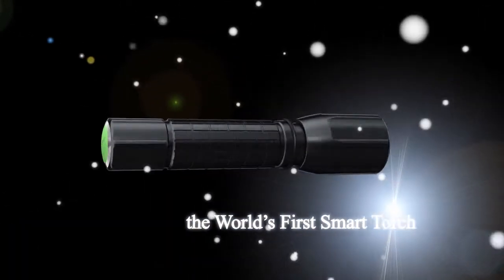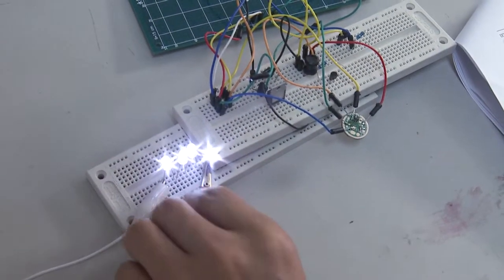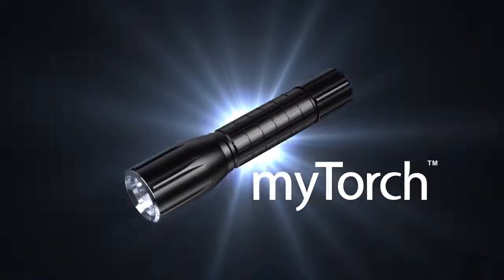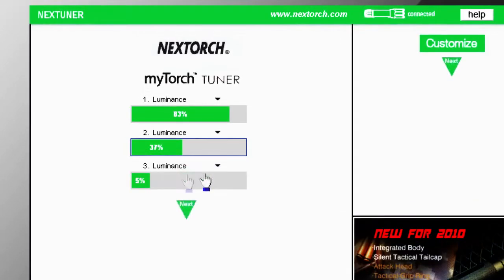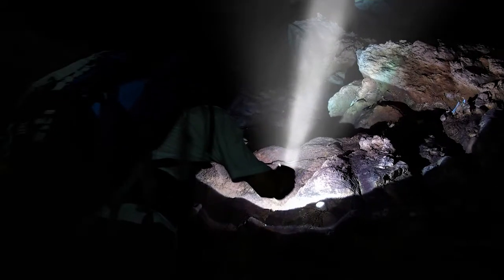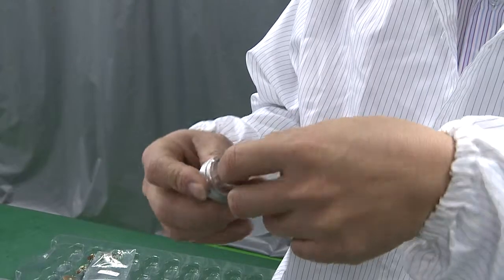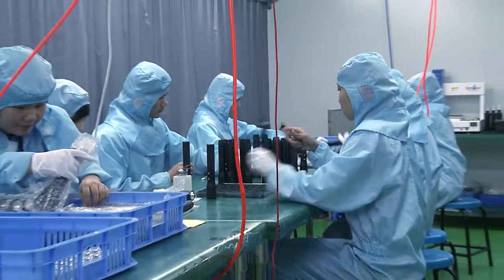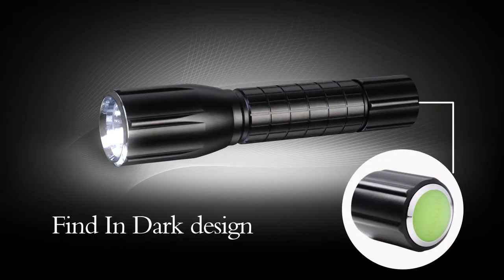myTorch Intro-Long.mpg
An in-depth introduction to myTorch, the World's first computer programmable LED Flashlight!